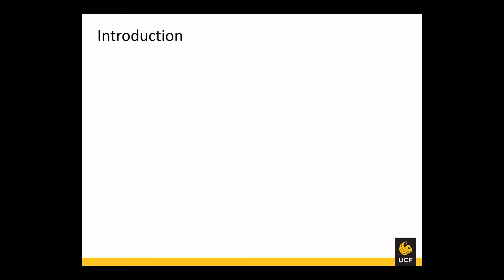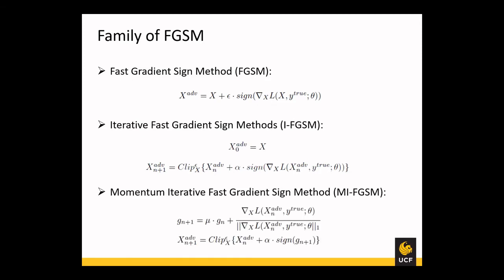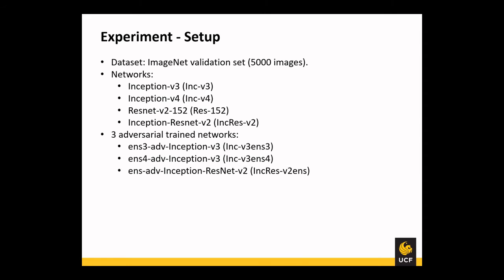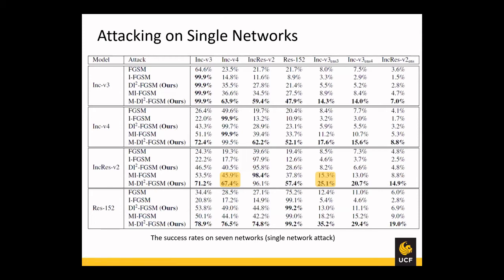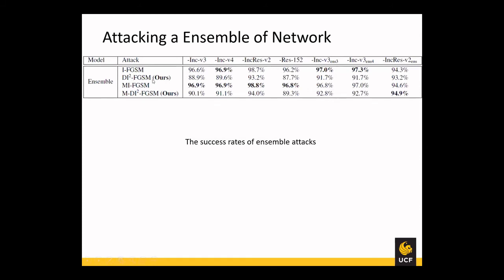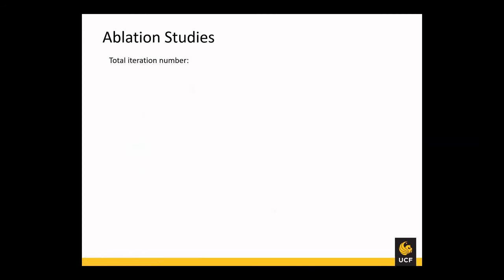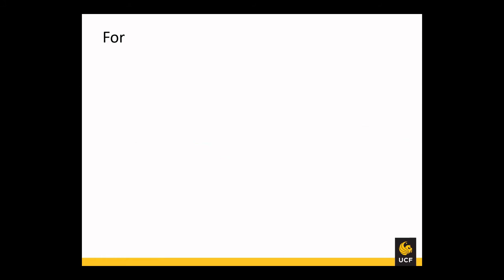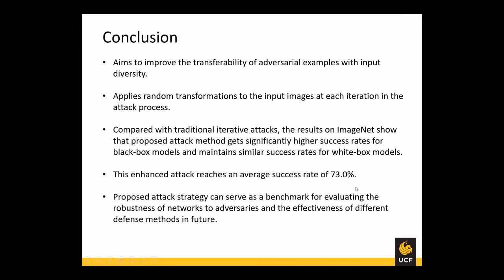CAP6412 21Spring-Improving transferability of adversarial examples with input diversity